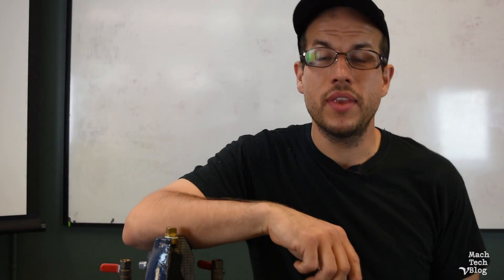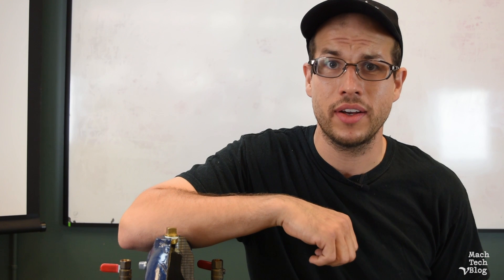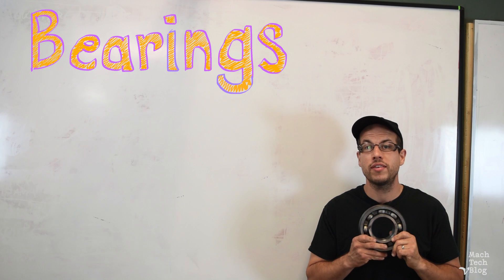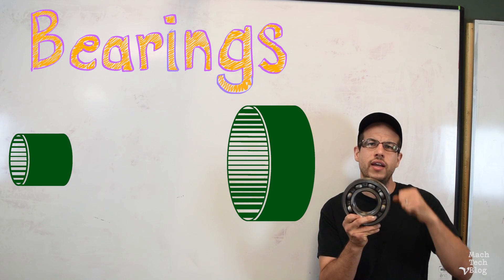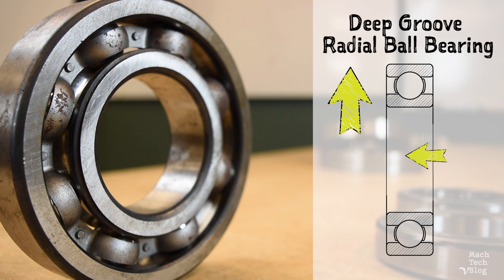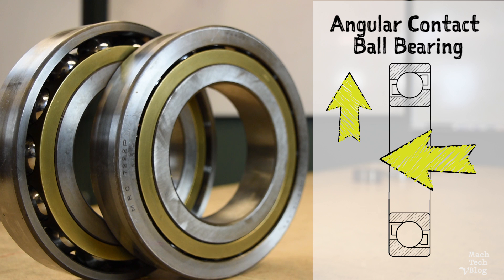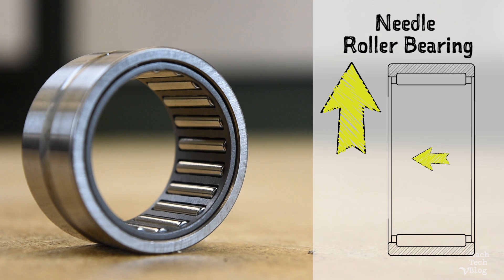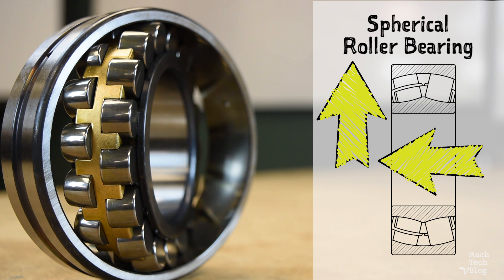Anti-Friction Bearings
In this video, Adam introduces anti-friction bearings. He covers:

+ The function of a bearing
+ The two main categories of bearing: Hydrodynamic and Anti-friction
+ The construction of an anti-friction bearing
+ The main types of anti-friction bearing: Ball (Deep Groove Radial and Angular Contact) and Roller (Cylindrical, Needle, Tapered, and Spherical)

Special thanks to Laney College in Oakland, CA.